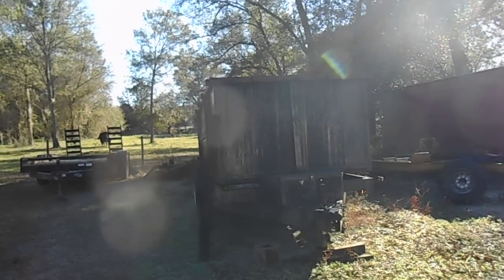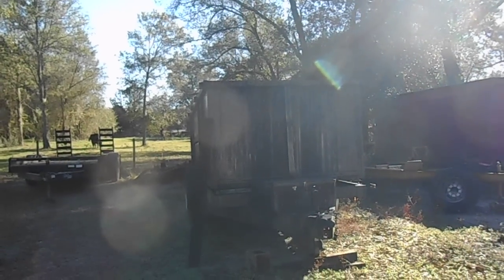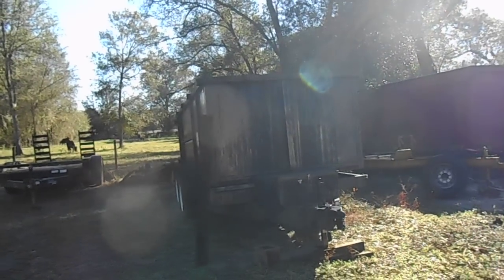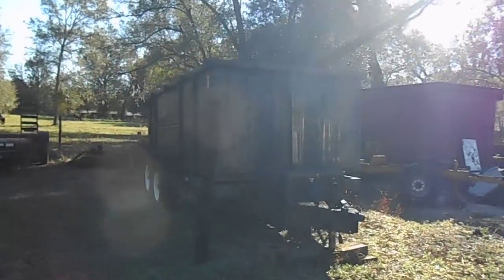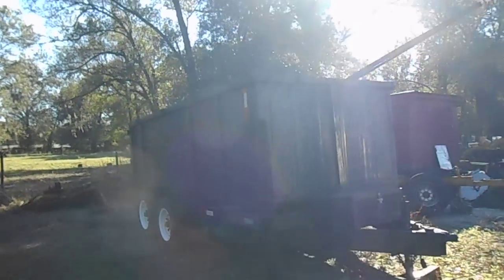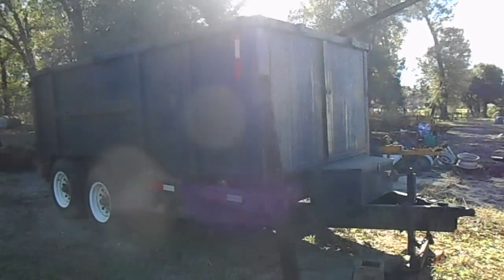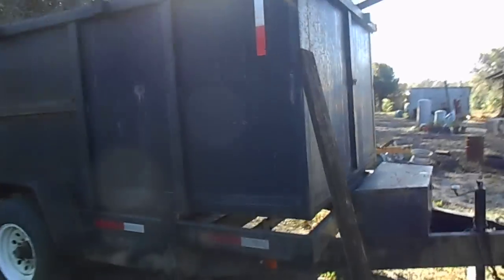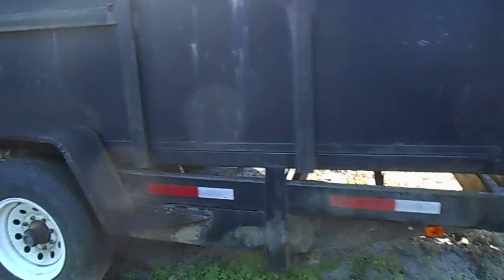FOR MR. GUZEMAN IN NEW JERSEY....DUMP TRAILER FOOTAGE